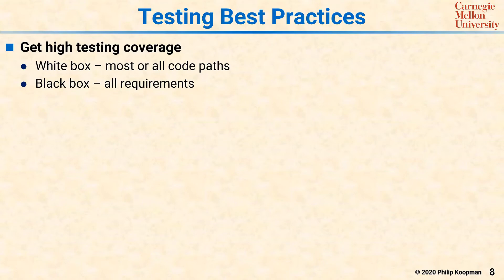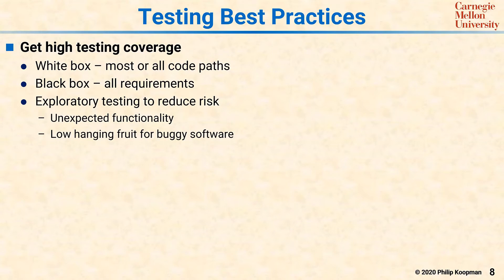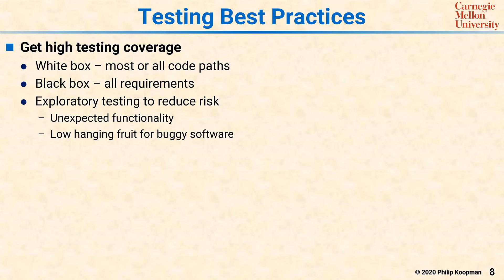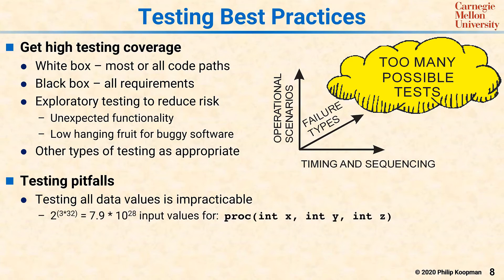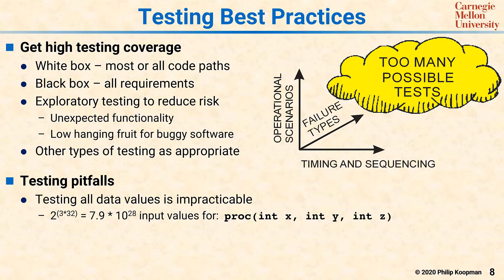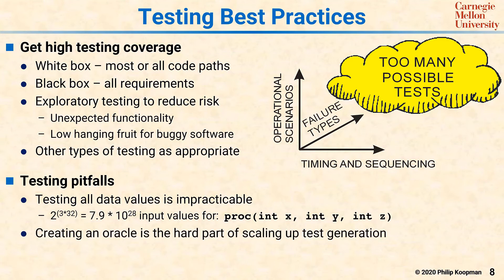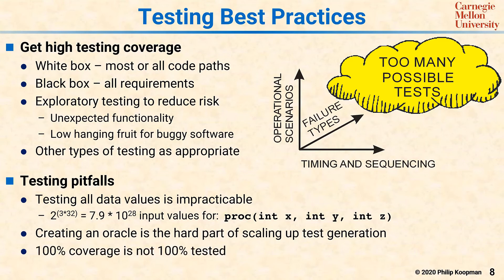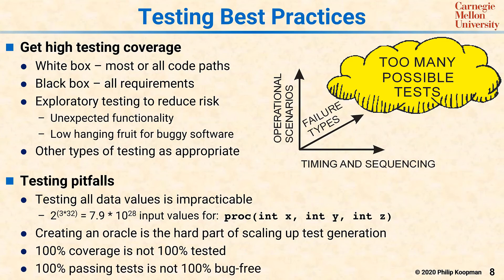L15 08 Testing Best Practices